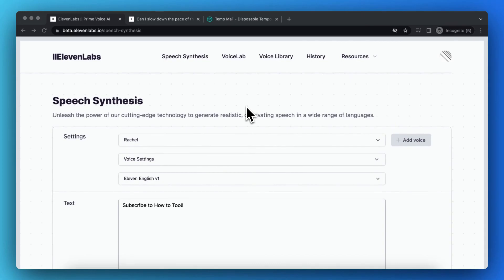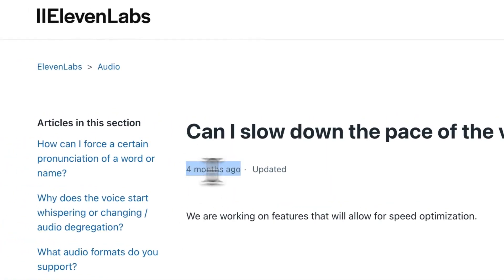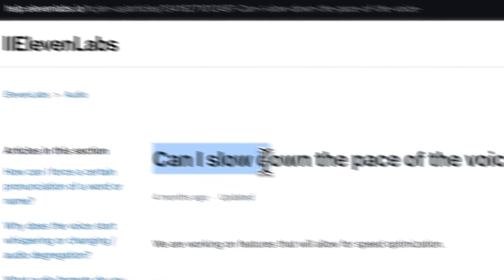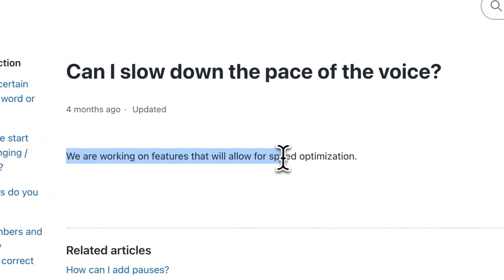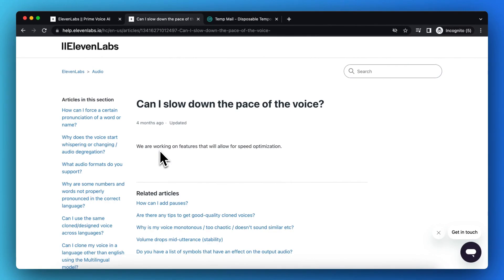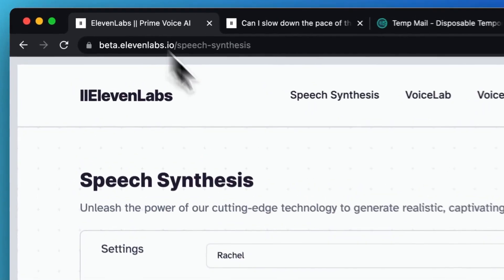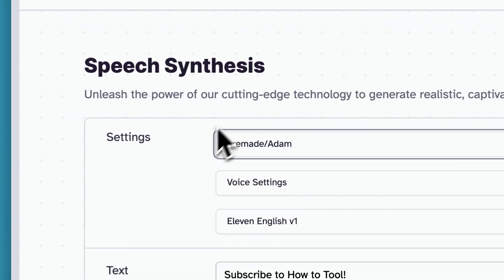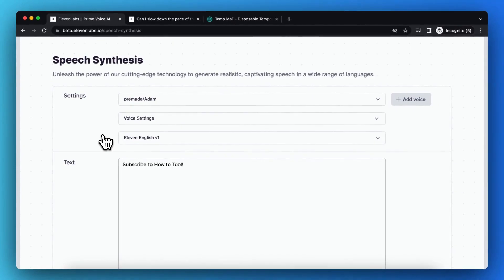How to Slow Down an AI Voice Over in ElevenLabs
In this video I'll show you how to make the voice over in ElevenLabs talk slower. The method is very simple and clearly described in the video. Follow all of the steps in the video, and change the speed of a voice over in ElevenLabs. And that's how you can slow down an AI voice over in ElevenLabs, this works for iPhone and Android.

Timestamps:
00:00 - Possible to Change Voice Speed?
00:45 - Changing Voice Settings